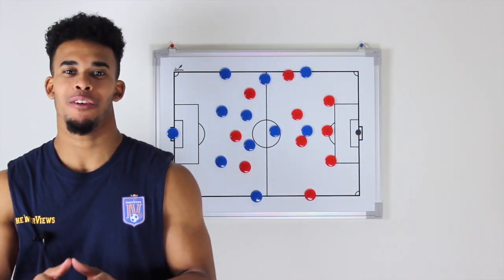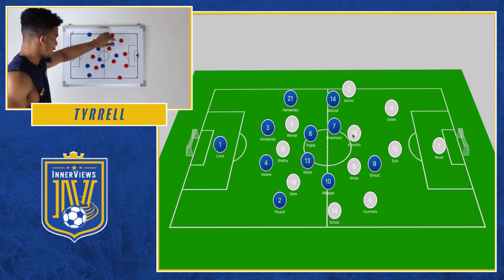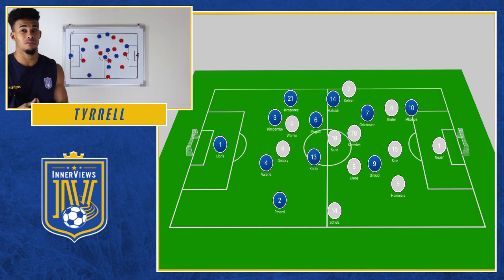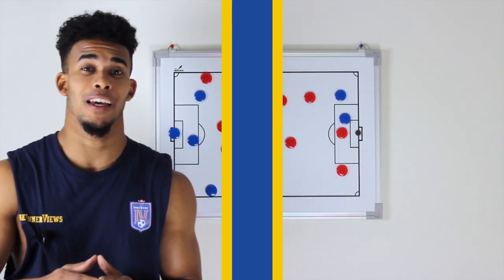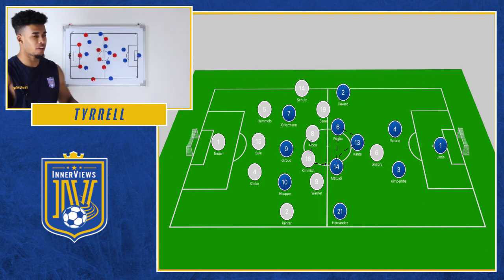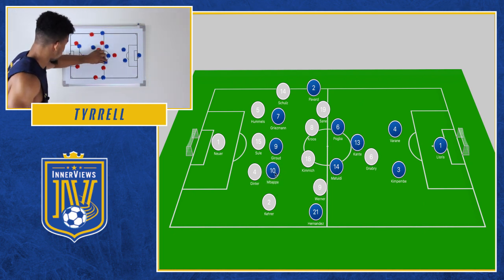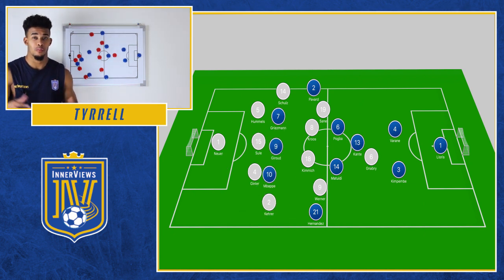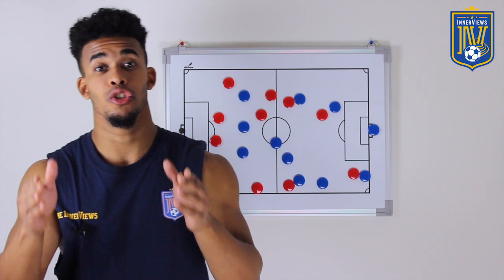France vs Germany 2-1 | Tactical Analysis | How Deschamps' France Overcame Germany's 3-4-3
On this edition of The InnerViews, Tyrrell analyzes how France battled behind courtesy of two goals from Antoine Griezmann to defeat Germany 2-1.

Do you think Griezmann is a world class players?

Is 3-4-3 the formation Germany should utilize in the near future?

Do you think France is the best international team in the world?